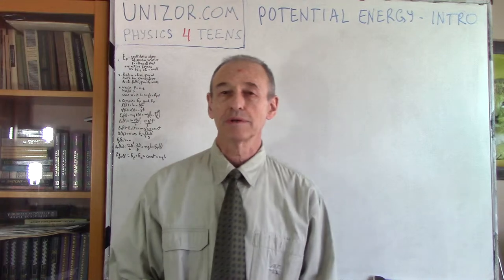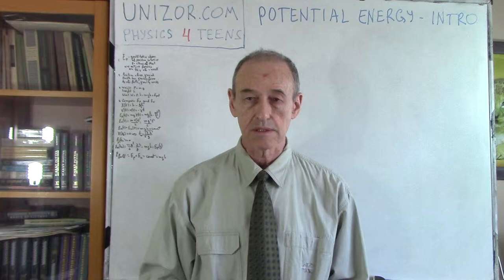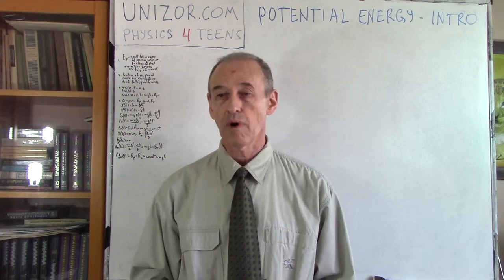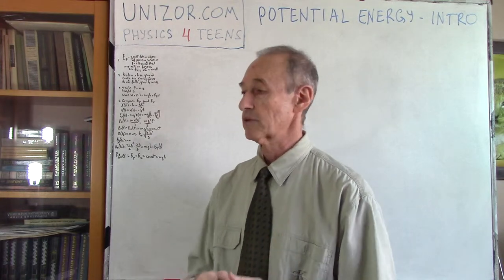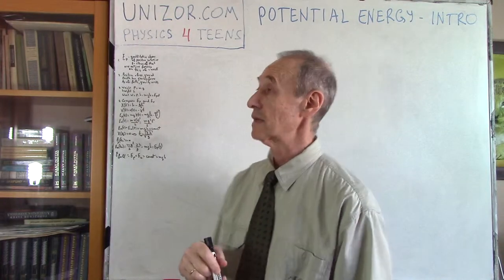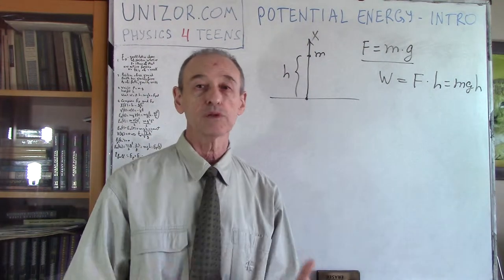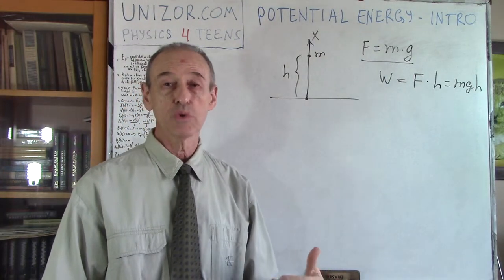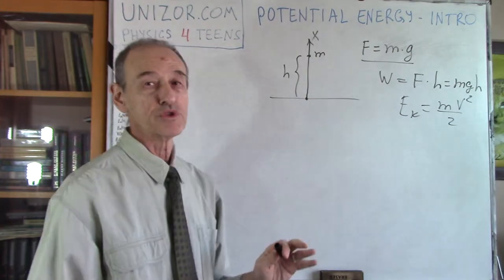Unizor - Physics4Teens - Energy - Potential Energy - Introduction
Potential energy is a quantitative characteristic of an object's position relative to other objects or environment that are a source of some forces. These forces would result in motion of the object under consideration (if no counteracting forces present) and, therefore, would result in performing certain work related to this motion.

Typical example of potential energy is related to a position of some object in the gravitational field.
Since a planet Earth attracts all objects, an object raised to a certain height above the ground will fall, if no support is provided. The motion of falling object is the result of work of the forces of gravity. Therefore, by definition, an object raised above the ground has certain amount of potential energy equal to work performed by the forces of gravity to move it down to the ground.

In a simplified case of a small object of mass m, raised on small (relatively to the size of the Earth) height h, the force of gravity, acting on this object, is constant and is equal to the object's weight P = m·g, where g ≅ 9.8m/sec² is the acceleration of the free fall near the Earth's surface.
If no support is provided, the object will fall straight down. Thus, the constant force of gravity P would perform work, pushing the object down at a distance h, thus performing work
W = P·h = m·g·h

Let's examine the relationship between an object's potential energy and its kinetic energy as it falls down from certain initial height.
Assume an inertial frame of reference associated with Earth and X-coordinate directed straight up perpendicularly to the ground with ground level be at coordinate X=0.
Initial position of the object is, therefore, at X-coordinate equal to X=h. The falling object moves with constant acceleration −g (negative, since it moves from positive X=h to X=0). Initial speed of the object is zero.
Therefore, the time-dependent motion X(t) can be described by the kinematic equation
X(t) = h − g·t²/2
The object's velocity is directed vertically down and, as a function of time, is the first derivative of the X(t):
V(t) = X'(t) = −g·t
(which is obvious from the fact that the motion is with constant acceleration −g and zero initial speed)

As object falls down, its height diminishes, which means that its potential energy also diminishes. At any given moment of time t this energy equals to
Epot(t) = m·g·X(t) = m·g·(h−g·t²/2)

At the same time the kinetic energy of the object is increasing, since its speed V(t) is increasing. At any given moment of time t this energy equals to
Ekin(t) = m·V²(t)/2 = m·g²·t²/2

Remarkably, the full mechanical energy of this object, which is a sum of its potential energy and kinetic energy is constant:
Efull = Epot + Ekin = m·g·h,
which is its potential energy in the beginning of motion (when its initial speed and, therefore, kinetic energy are zero).

The total time in motion from the initial position above the ground at height h to the ground can be obtained by resolving the equation X(t)=0 for variable t:
X(t) = h − g·t²/2 = 0
tfall = √2h/g
At that time of touching the ground the potential energy of an object equals to zero and its kinetic energy equals to
Ekin(tfall) = m·V²(tfall)/2 = m·g²t²fall/2 = m·g·h

In the beginning the potential energy is at its maximum and kinetic energy at zero. At the end the potential energy is at zero, while kinetic energy at its maximum, but their sum is always the same. So, it appears that, as an object falls, its potential energy is transformed into kinetic energy, preserving their sum - the full mechanical energy.